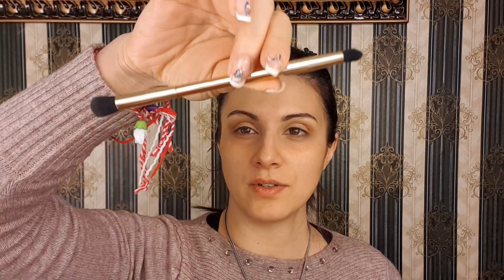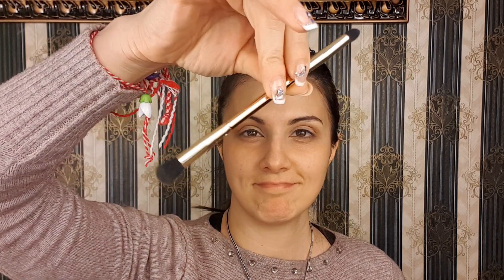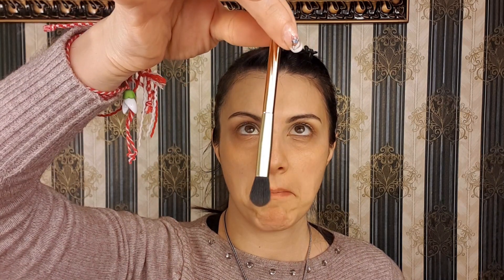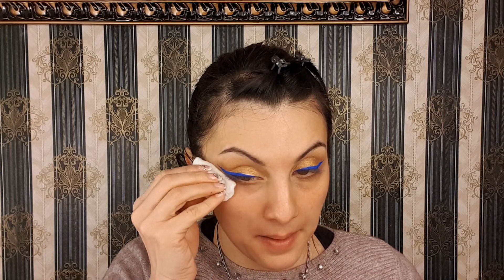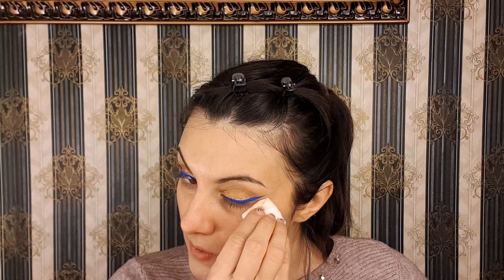GOLDEN METALLIC MAKEUP TUTORIAL | RED LIPSTICK | Winter Wonderglam Palette| Tarte Cosmetics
We can go through this together. We just have to follow the rules and have faith 💓
This is a makeup tutorial by me for you while you're staying home and safe.
Lots of love and kisses from me 😍 See you in my nex video

Product used:

Face:
Laura Mercier foundation primer hydrating
SMASHBOX STUDIO SKIN 24 HOUR HYDRA FOUNDATION
Dominique Cosmetics Prisma Glow highligther palette
BH Cosmetics NUDE BLUSH 10 COLOUR PALETTE
NARS Bronzing Powder in Laguna
Laura Mercier Translusent Loose powder
Anastasia Beverli Hills Foundation Stick in Espresso (for contouring)

Eyes
Winter wonderglam glow palette by Tarte Cosmetics
NYX Professional cosmetics vivid brights eyeliner
Essence Lash Princess False Lash Waterproof Mascara
House of Lashes - Midnight Luxe
Tarte Shapetape concealer in 22B
Maybelline Fit me concealer shade number 15

Lips
Dominique Cosmetics Matte Lipstick - Love Drop
Morphe Lip gloss in Sunnies

Brushes
Morphe Brushes and BH Cosmetics Marble collection Brushes

❤ Always remember that you're beautiful inside out ❤